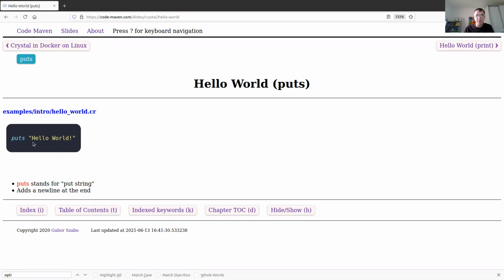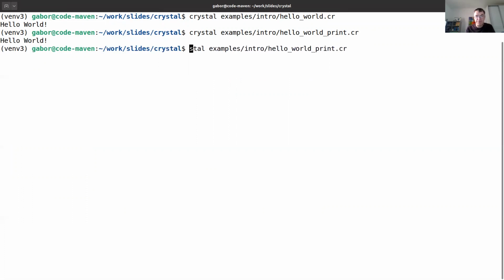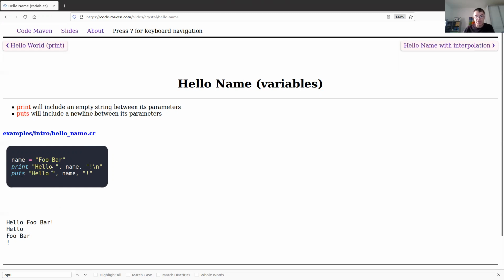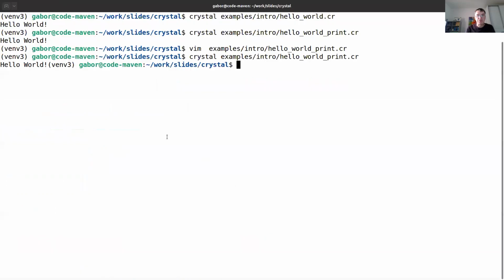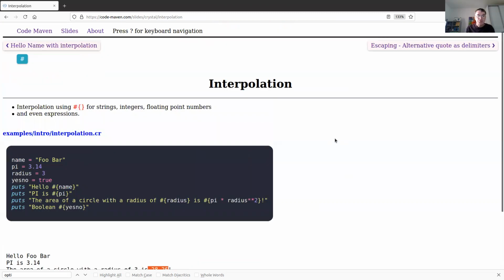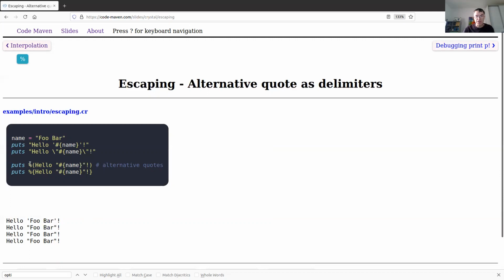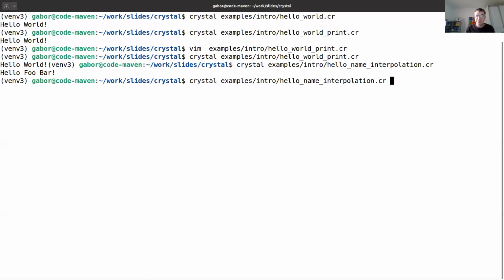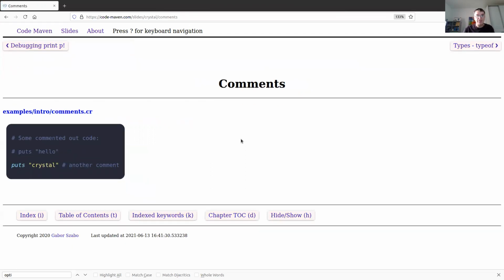Learning Crystal Language programming - part 2